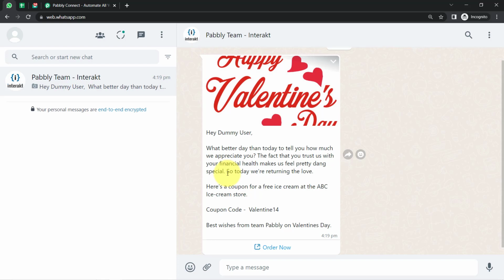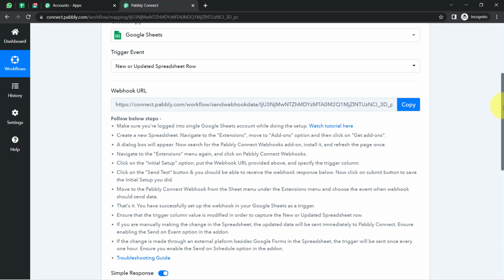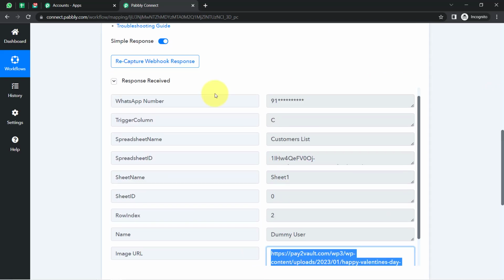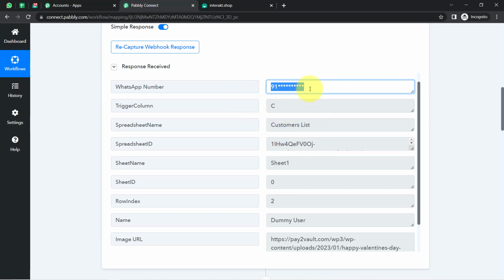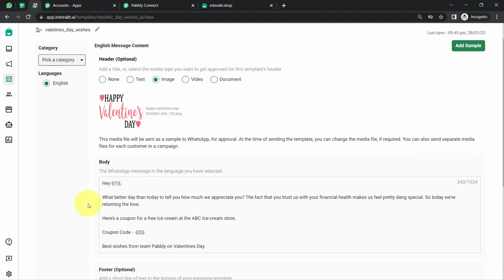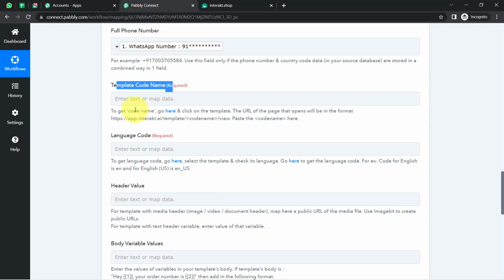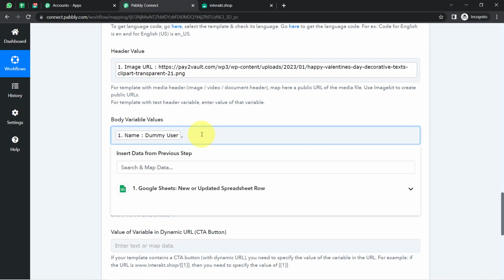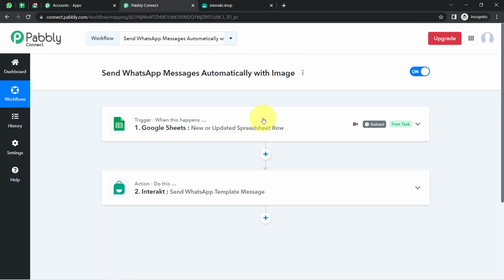How to Send WhatsApp Messages with Images Automatically - Google Sheets & WhatsApp Integration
This video will provide a step-by-step guide on how to automatically send messages with images on WhatsApp using Pabbly Connect. Pabbly Connect is a powerful automation tool that allows users to automate their tasks and processes and connect different applications to one another. With Pabbly Connect, users can easily and quickly send messages with images on WhatsApp. This video will show users how to set up Pabbly Connect and use it to automatically send messages with images on WhatsApp. It will also provide tips and tricks to help users get the most out of their Pabbly Connect integration. By following this guide, users will be able to send messages with images on WhatsApp quickly and easily.